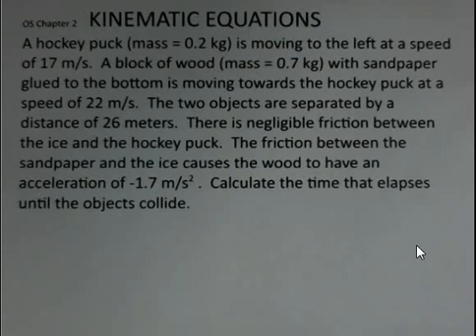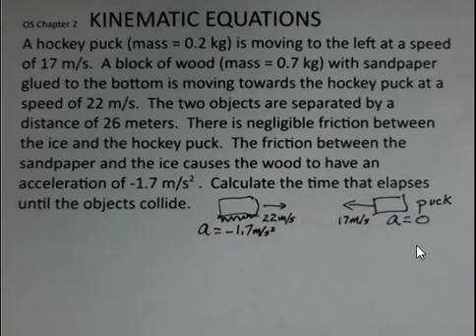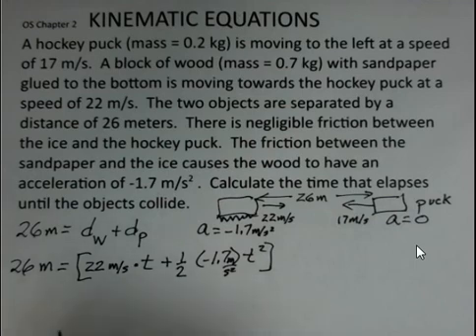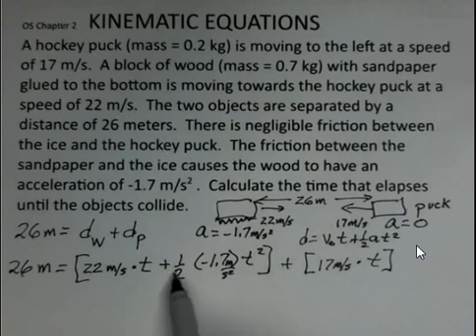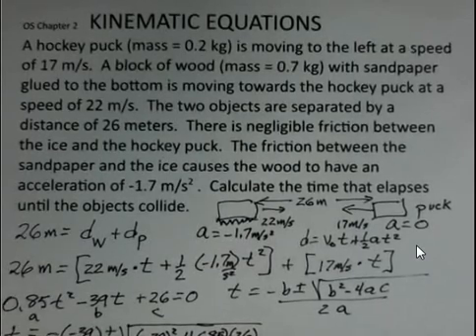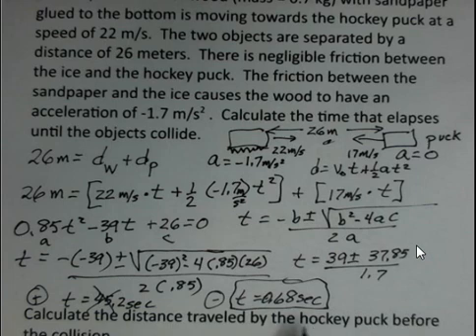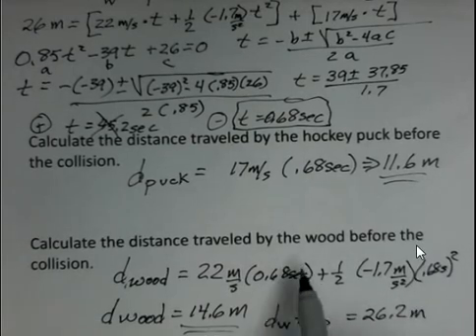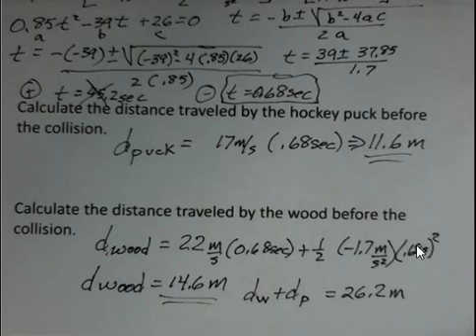Kinematics, Two Objects Approaching, One Has Negative Acceleration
In this kinematics example two objects are approaching each other with different speeds.  One object experiences friction and is slowing down.  The time of the collision is calculated and the distance each object moves is calculated.  Introductory Physics I